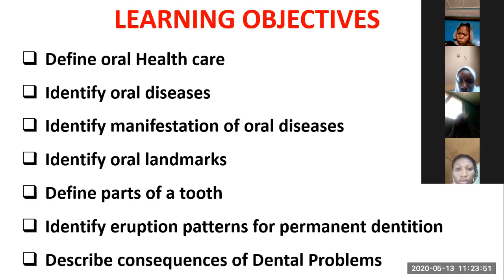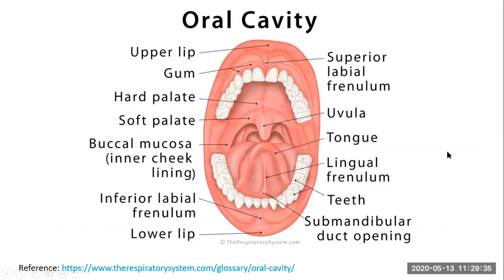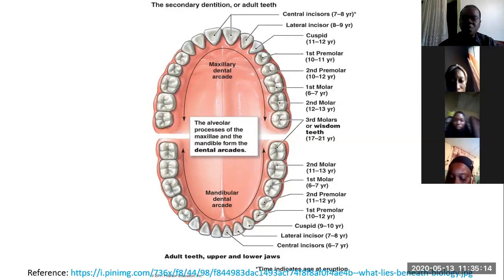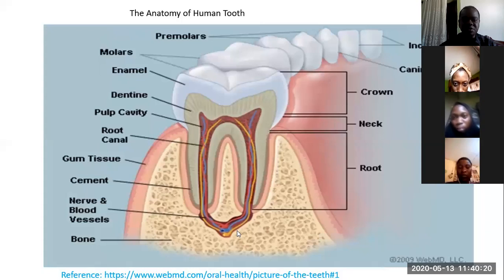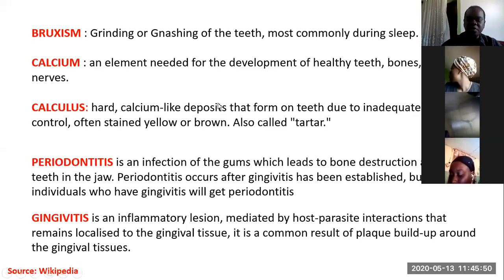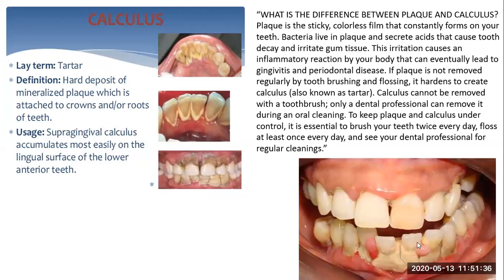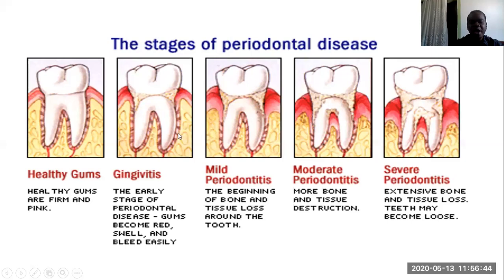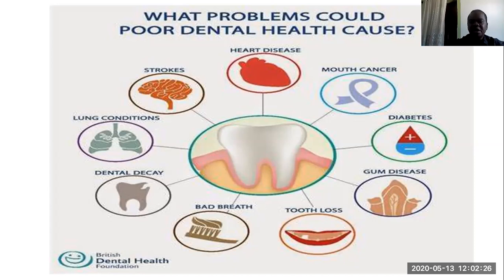Oral Health and Care Online Lecture for Community Health Dept.